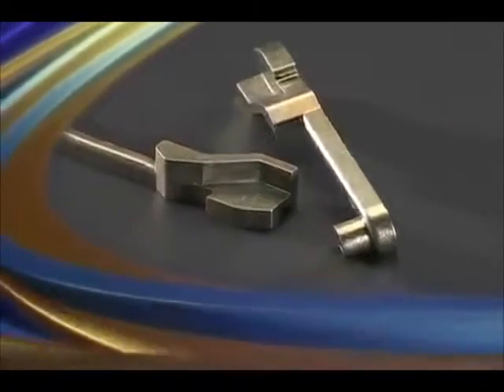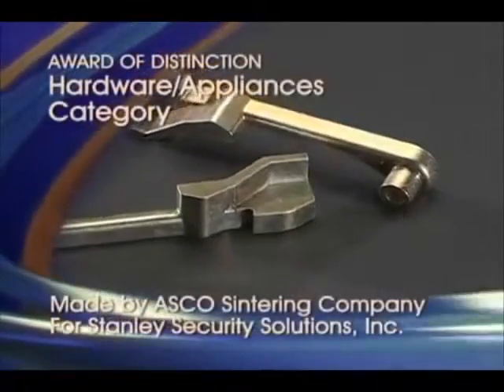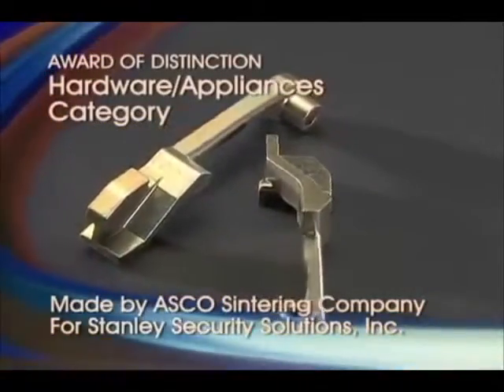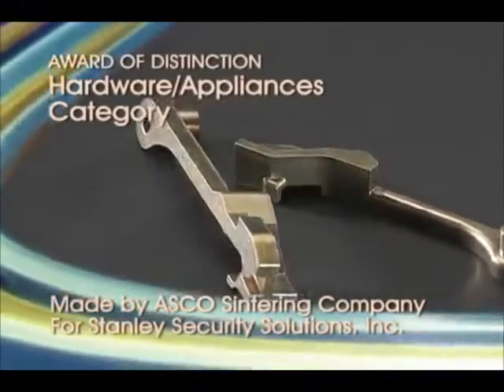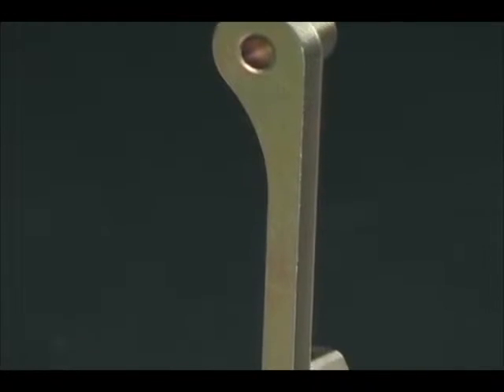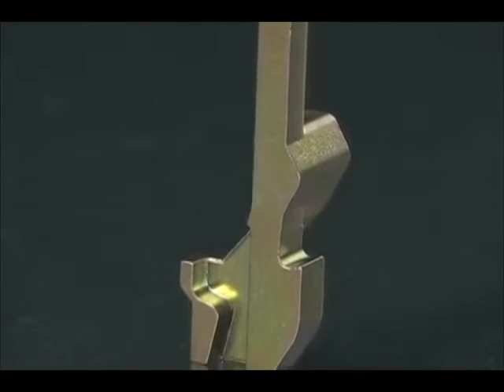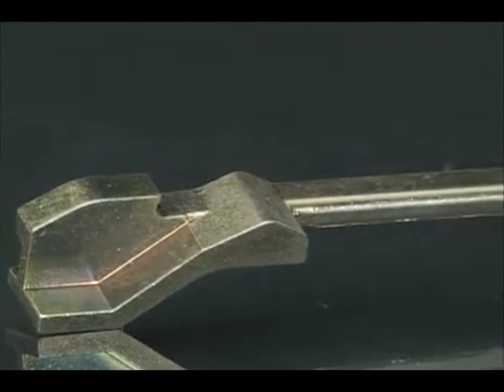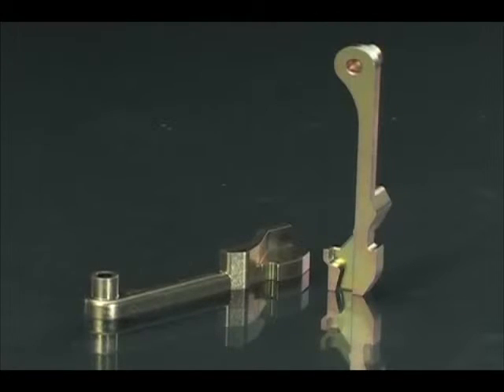2010 MPIF Award of Distinction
The award was given to a high-strength sinter-hardened PM steel dead-locking lever made for a 40H series high-security mortise lock. Warm compacted and sintered to a density of 7.0 g/cm³, the part has a 145,000 psi ultimate tensile strength, a 9.5 ft.·lb. impact strength, a 40,000 psi fatigue strength, and a 30 HRC hardness. The part undergoes resin impregnation, deburring, zinc plating, and chromating. By eliminating a milling operation, which uses cutting fluids that may contain harmful chemical agents that ultimately contribute to the “greenhouse effect,” PM not only provided a 40 percent cost savings but clearly demonstrated PM’s “sustainability” advantage.